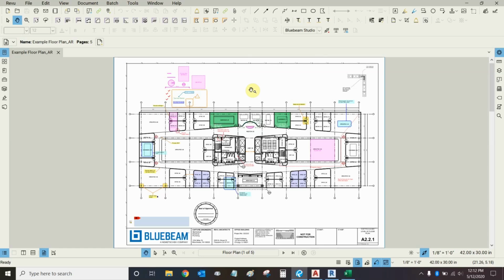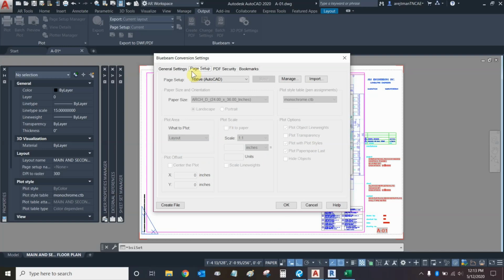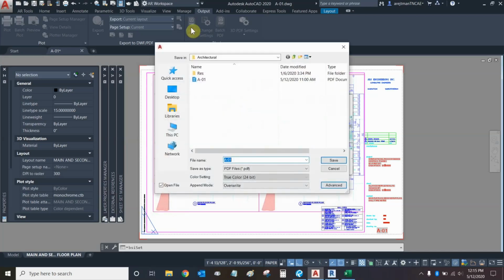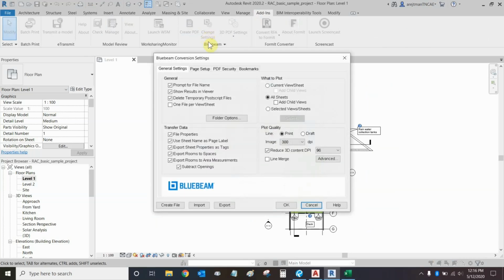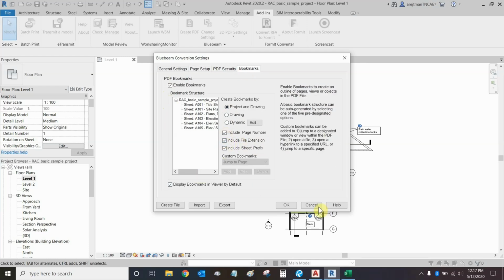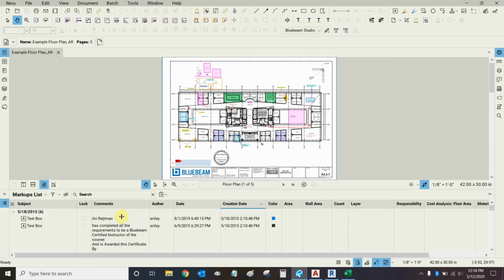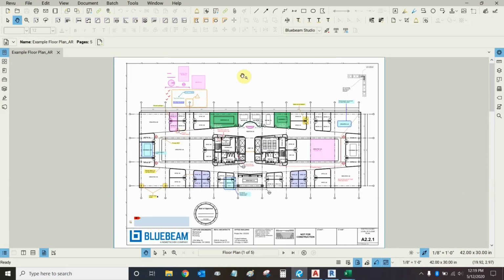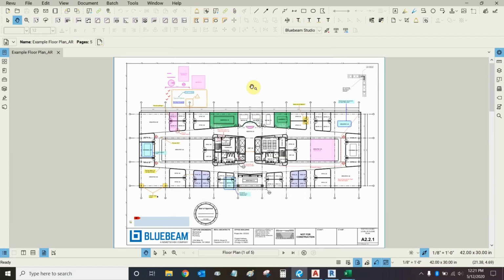Plugins with Bluebeam Revu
Follow along as our Bluebeam Certified Instructor, Ariel Rejtman, discusses just a few of the plugins that work hand-in-hand with Bluebeam Revu.